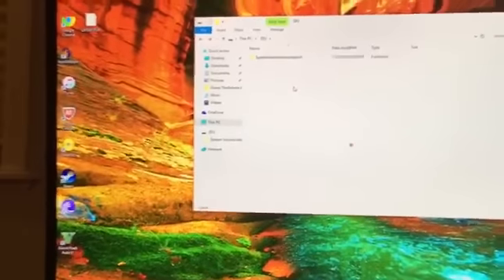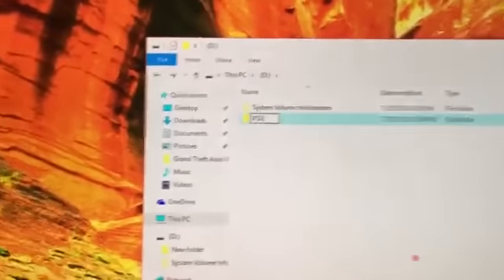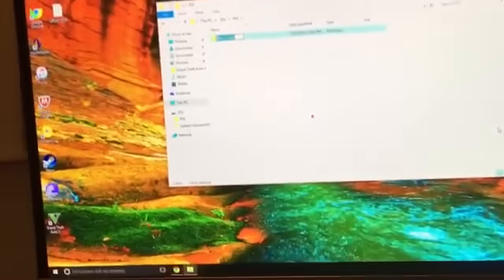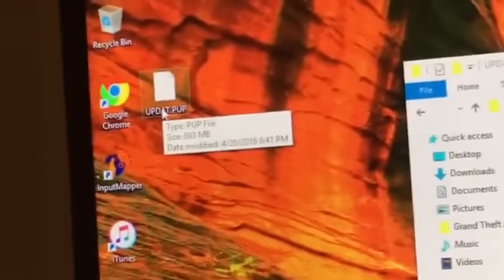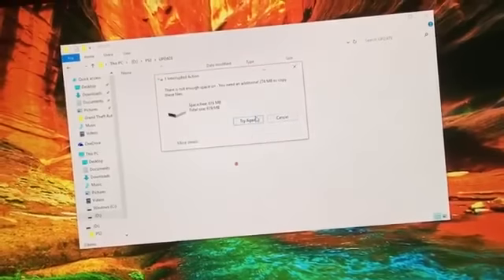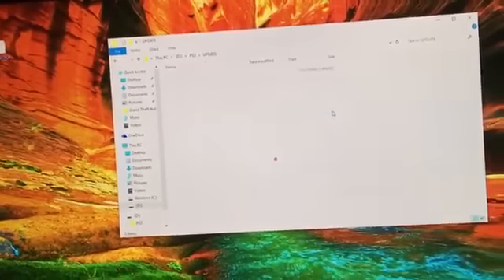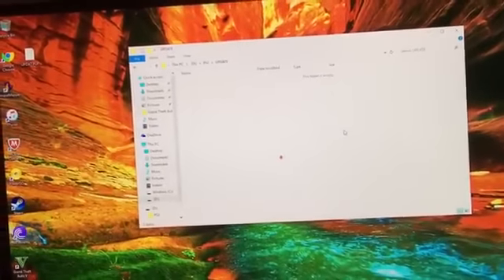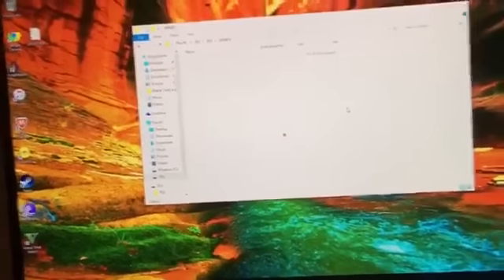OFFICIAL JAILBREAK PS3 100% WORKING 4.81 4.80 OFW TO CFW USB TUTORIAL EASY!! STEP BY STEP!!!!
How To Jailbreak PS3 4.80 CFW Using USB - PS3 Jailbreak 3.55 CFW Video Tutorial

Download PS3 Jailbreak: COMING ONCE I REACH MY GOAL OF 24K views and 350 likes! *LAST GOAL THEN THE JAILBREAK* Won't be hard to accomplish, but will be well worth it.

Hey guys, this my channel. I will be doing my best to put out fresh content for you every day for the best and most popular games. If like my videos or hate them please let me know. I love to get feedback as it will make each video a better experience better for everyone.

How To Jailbreak on PS3:

Step 1: Plug a USB stick into your computer.
Step 2: Create a folder in the root of the USB stick called "PS3".
Step 3: Create a folder inside the PS3 folder called "UPDATE".
Step 4: Download PS3 3.55 CFW Updated.
Step 5: Write your PS3 Model Number on USB.
Step 6: Move "UPDAT.PUP" to the directory "UPDATE" that you just created on the USB stick.
Step 7: Plug the USB stick into the PS3.
Step 8: Navigate to Settings Tab.
Step 9: Choose System Update.
Step 10: Choose Update via storage Media.
Step 11: It will say it found Version 3.55 CFW.
Step 12: Choose OK.
Step 13: Accept Conditions and install update.
Step 14: After less than a minute, Your PS3 will update, beep 4 times then shut down.
Step 15: Power up your PS3.
Step 16: Your PS3 is now jailbroken.

240 likes and ill be doing a giveaway for a $50 steam gift card

320likes and ill do a giveaway for 2 $50 steam gift cards

I have some awesome methods to get free games from the xbox live store and from the PSN store! As well as steam. Also, unlimited play station plus and xbox live gold!! Check it all out here on my channel!!